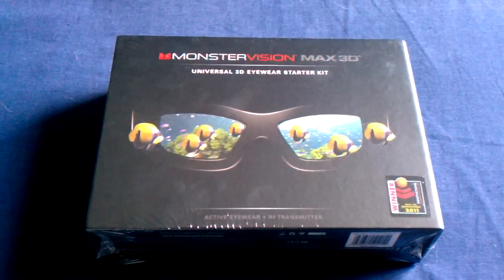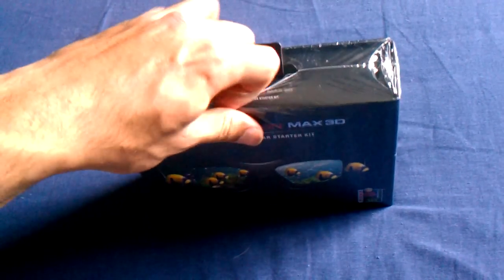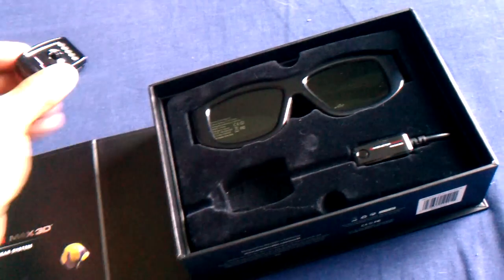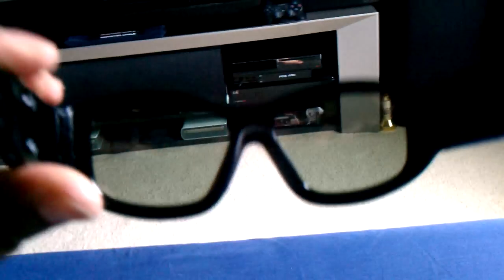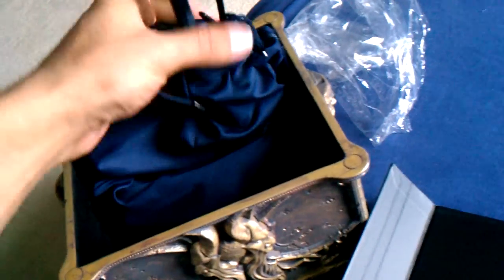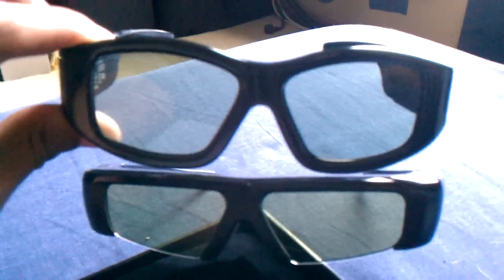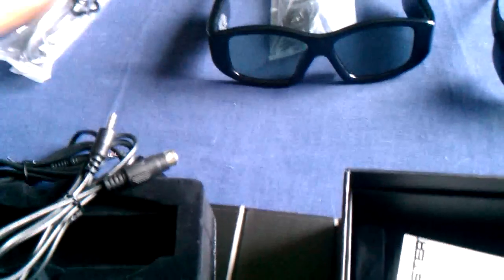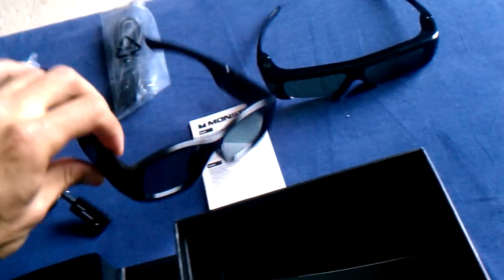MonsterVision MAX 3D Eyewear System Unboxing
Monster Cable's first universal 3D glasses using RF technology.